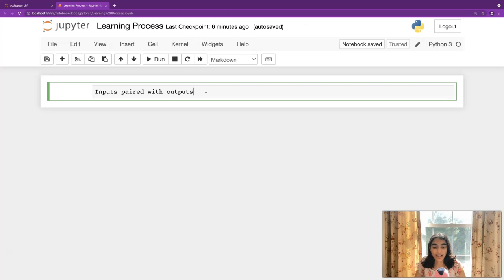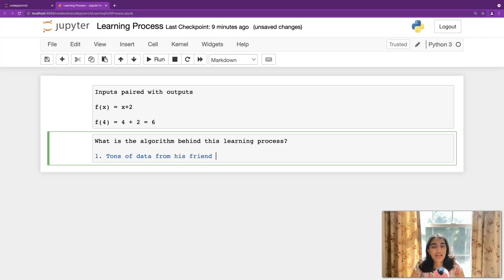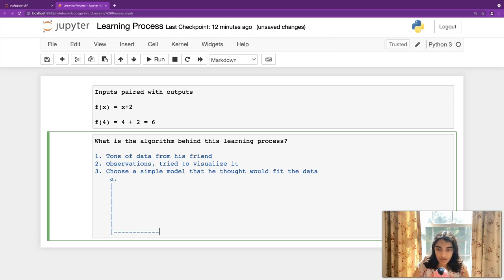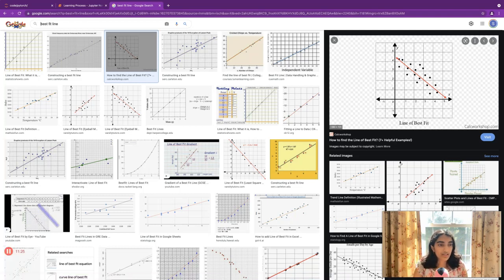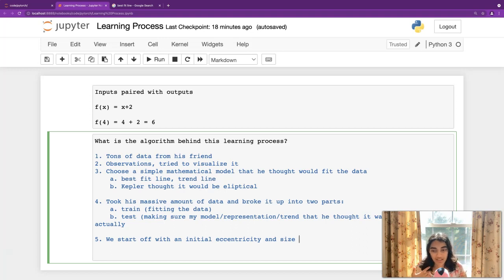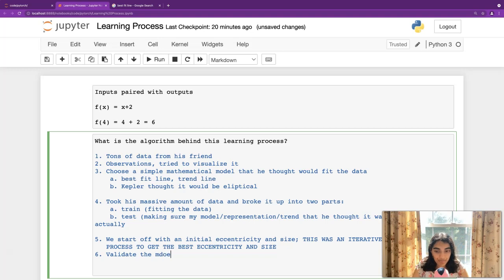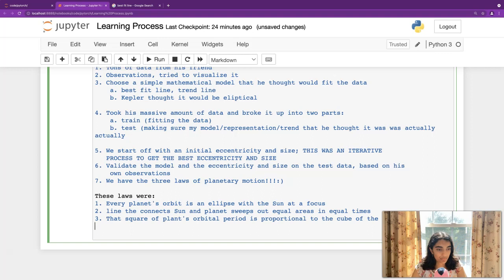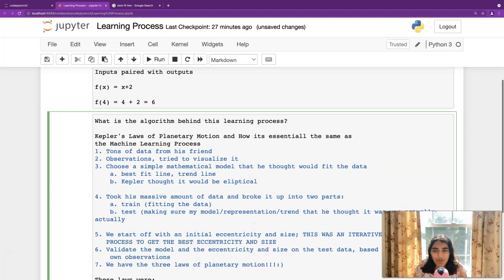Machine Learning Process Explained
Machine learning process explained using Kepler's Laws of Planetary Motion and how his methodology is the exact same thing as what we do in machine learning and data analysis.